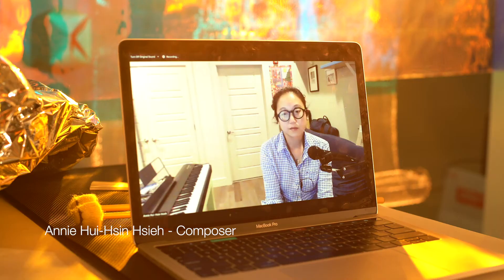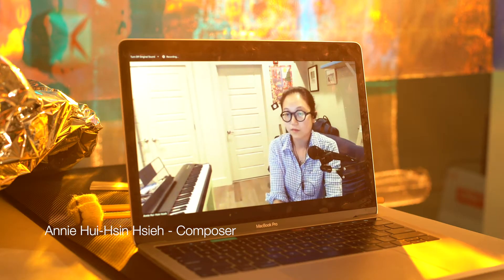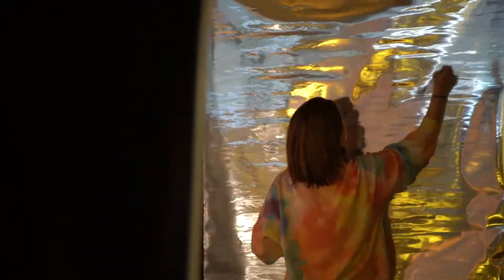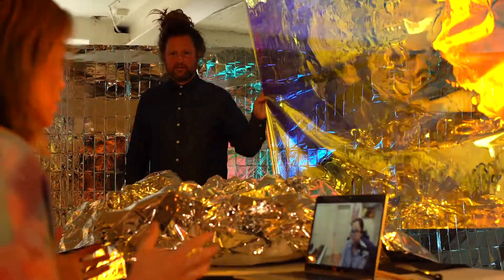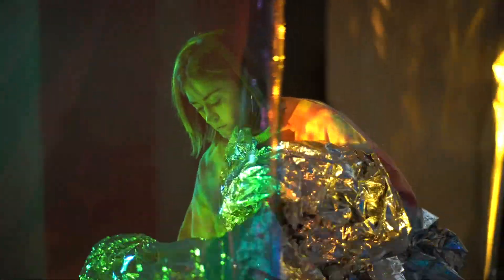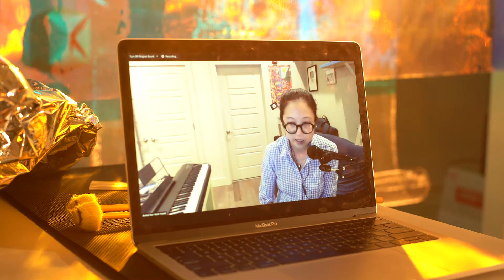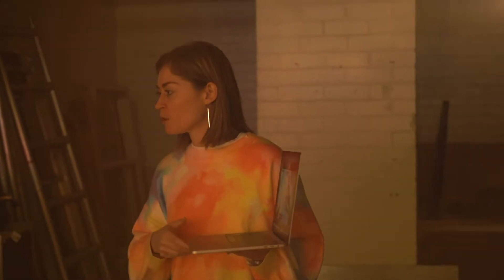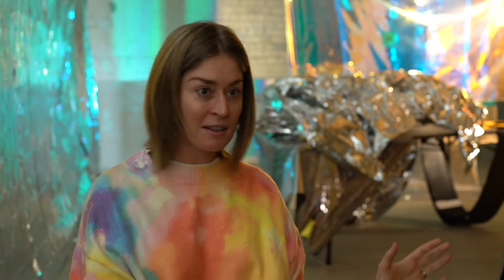CHAMBER MADE Little Operations SUBSTRATE STRUCTURE